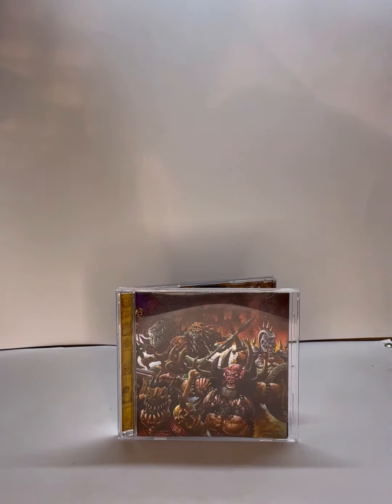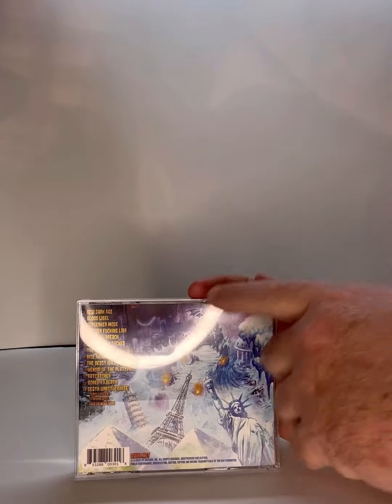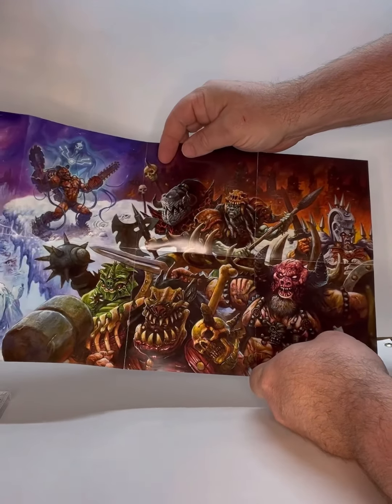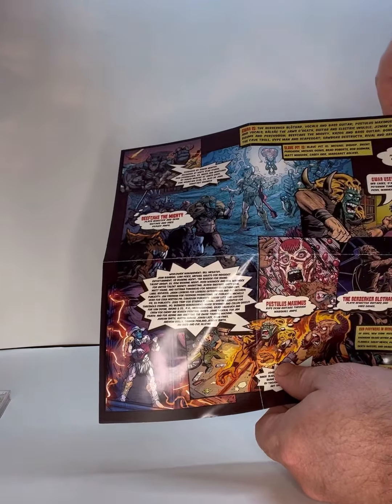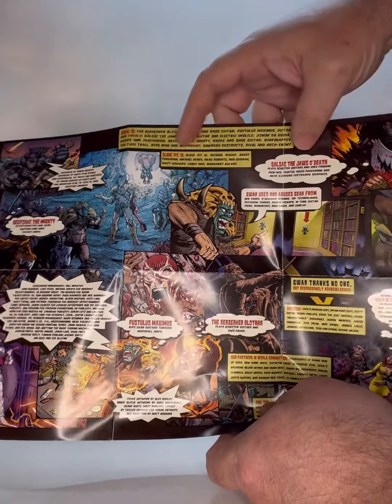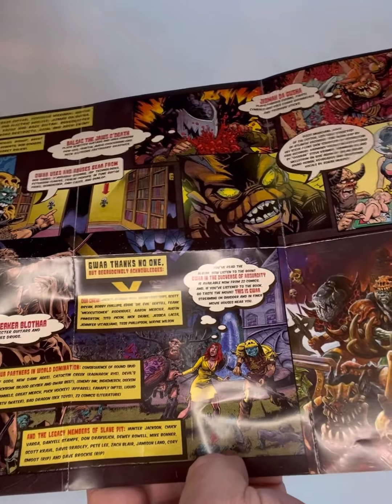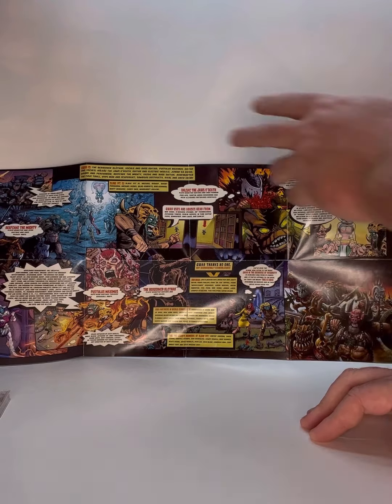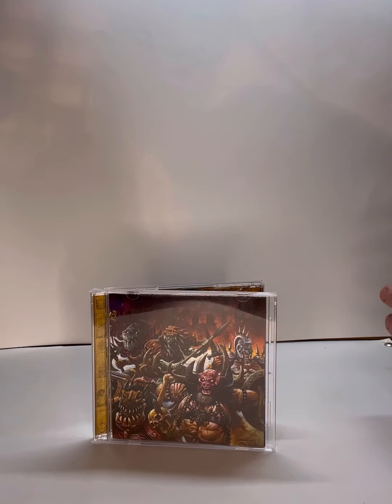Review: GWAR the new dark age (part 2)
Review of GWAR’s new album the New Dark ages CD. I will be looking at the CD and the artwork for it.  I’ve also did video reviews on the tracks , Vinyl, and graphic novel the Duoverse of Absurdity. All of which are linked together. So check out those videos as well.